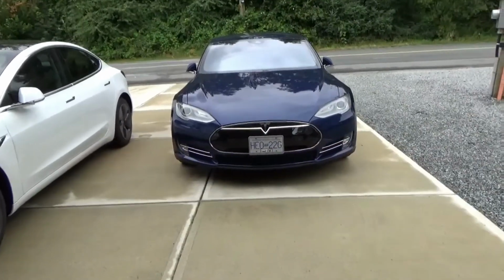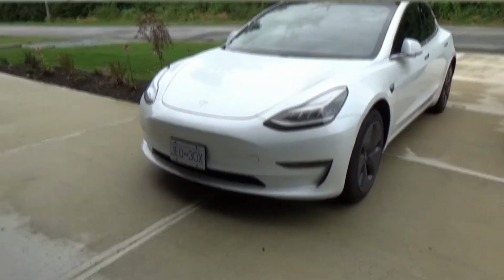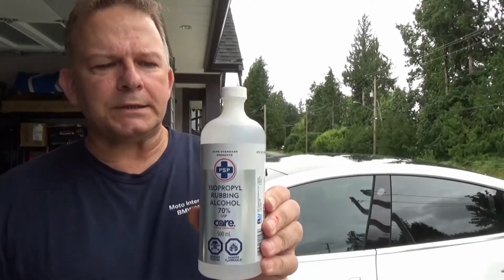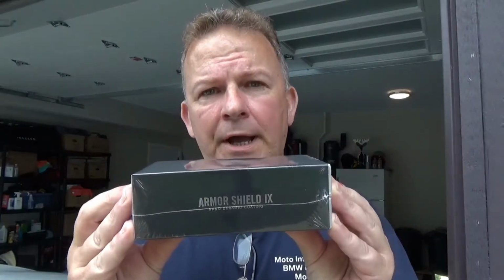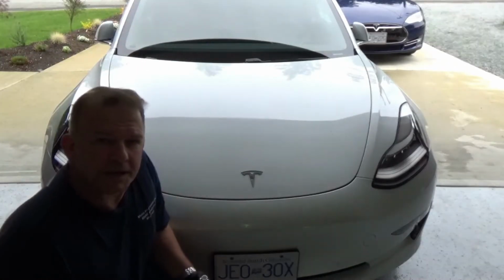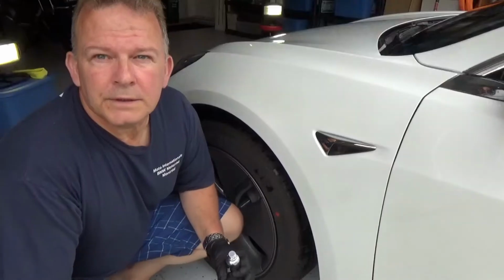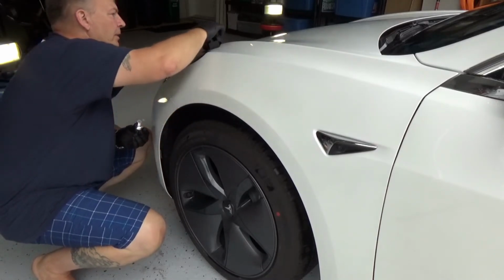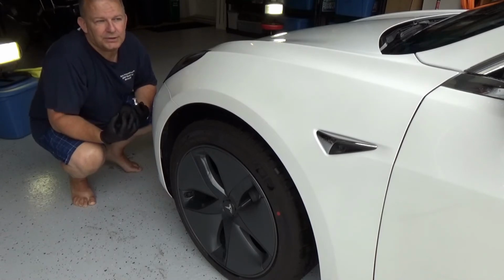Tesla Model 3 Ceramic Coating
Applied AvalonKing Ceramic Coating on our Tesla Model 3. Easy peasy!!